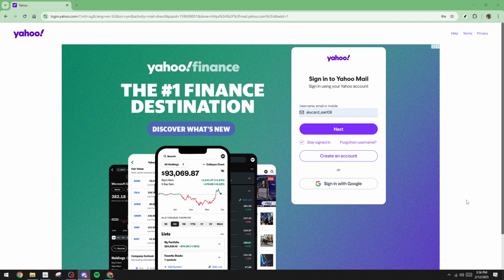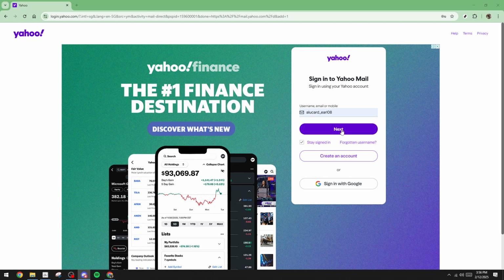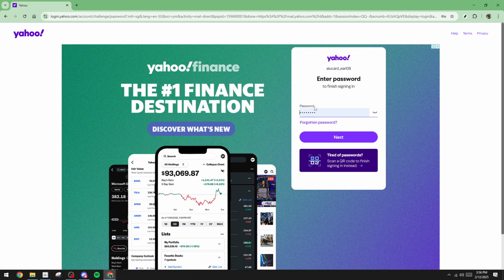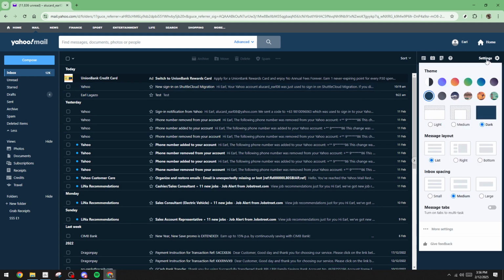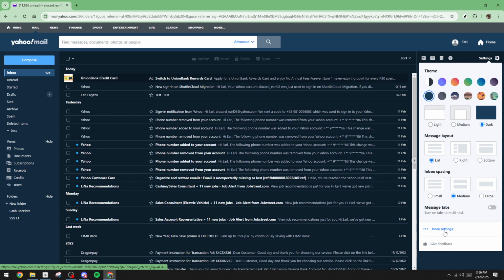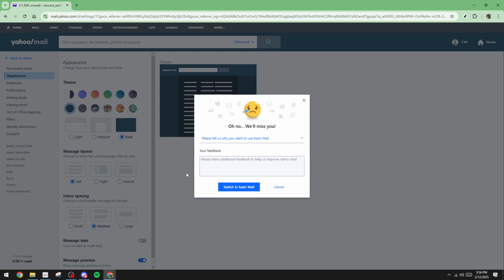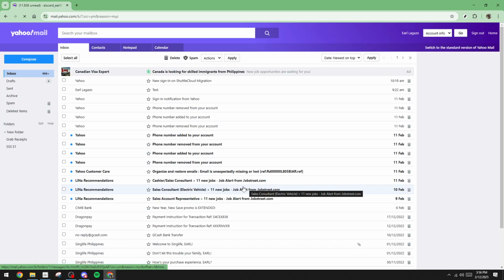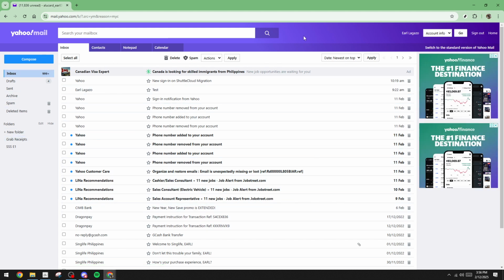How to Change Yahoo Homepage Back to Classic View [2025 Full Guide]